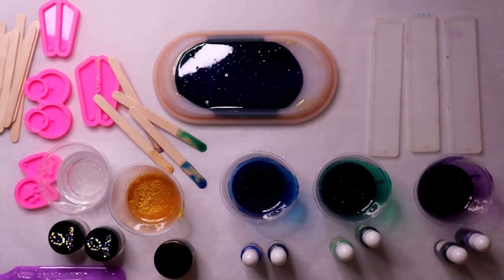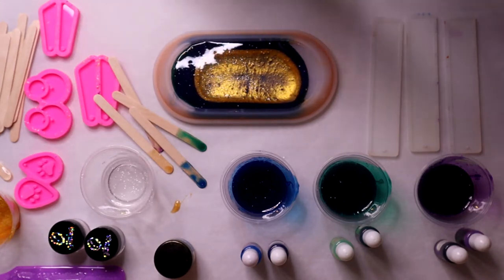Peacock Colored Resin Soap and Trinket Dish